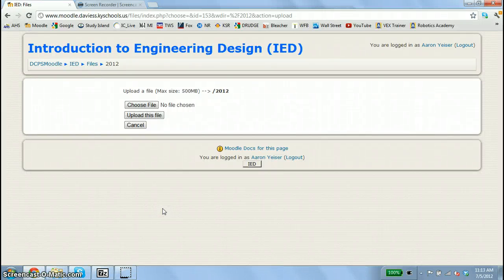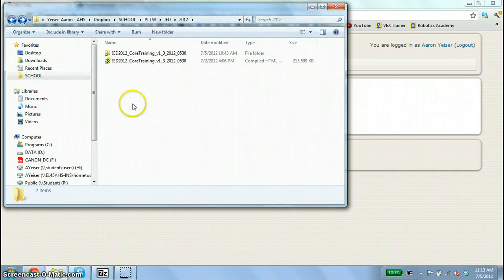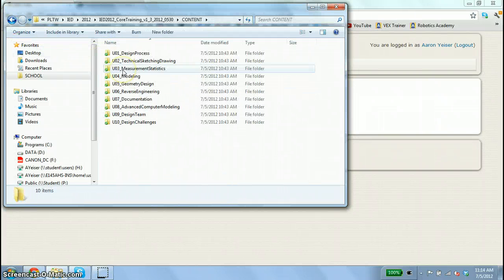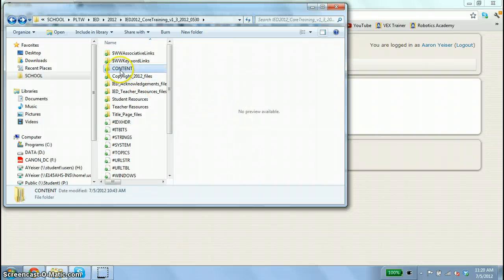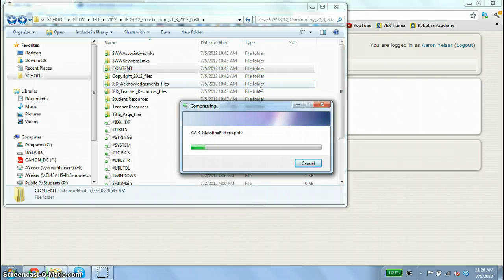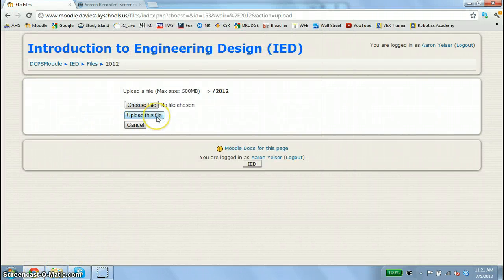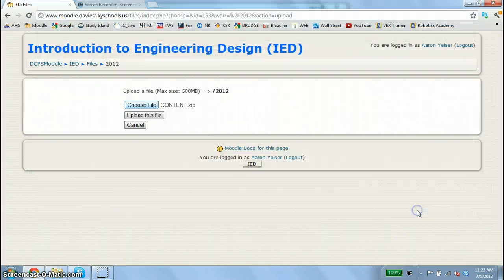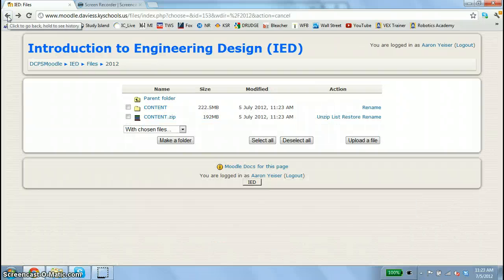How to put zip content into Moodle